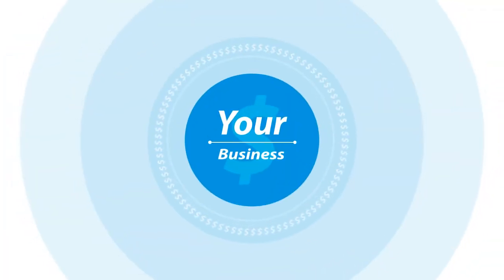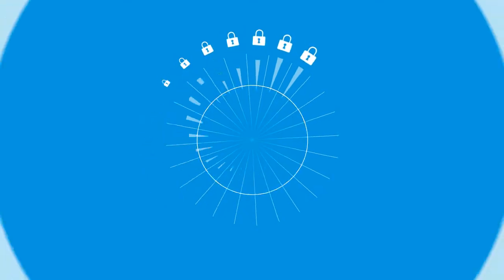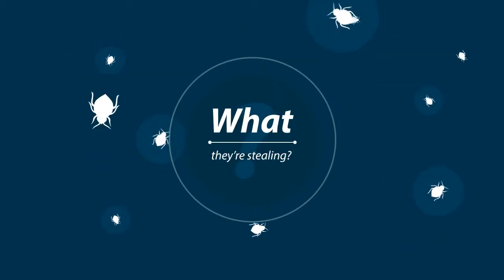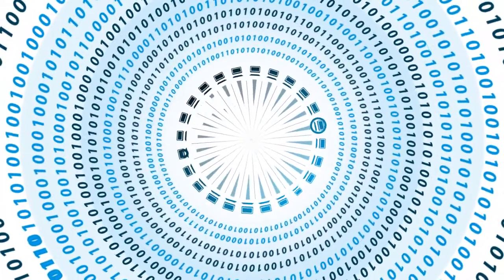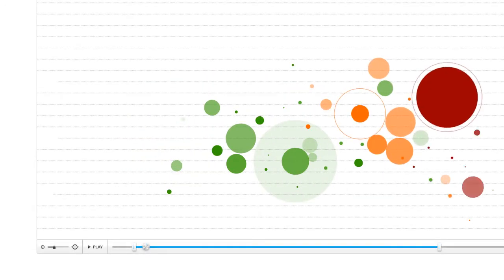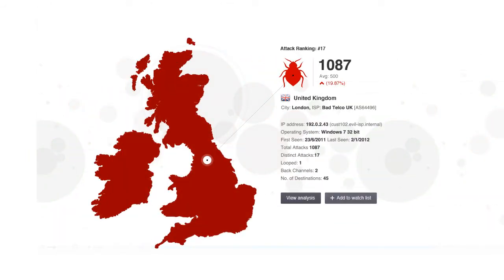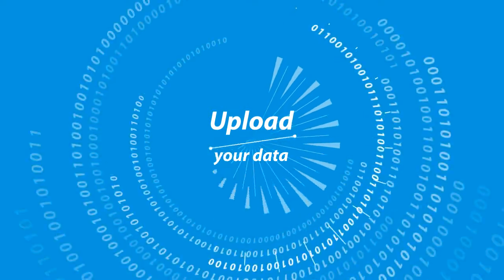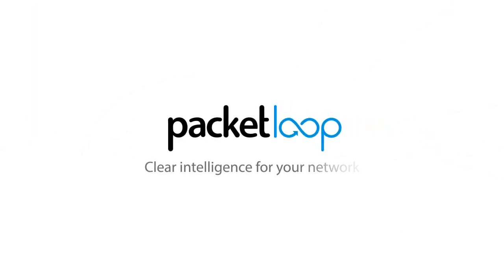An Introduction to Packetloop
Packetloop's solution delivers real-time, network-wide situational awareness through a combination of packet capture, big data analytics, security forensics and visualizations that help enterprises identify malware, targeted attacks and attackers